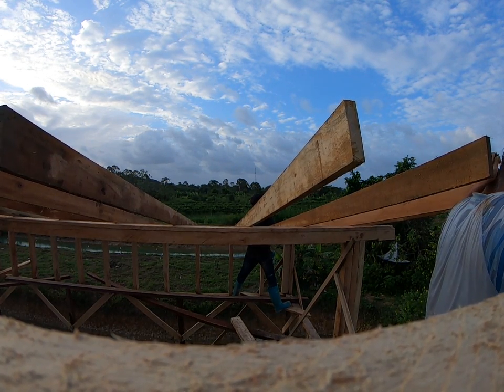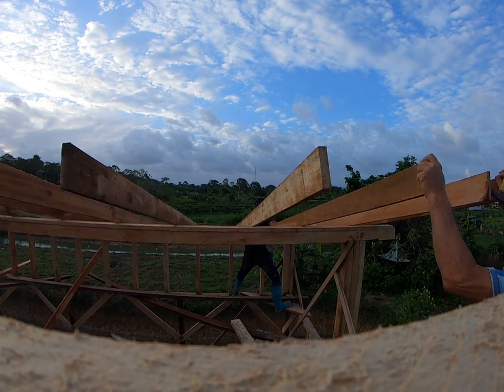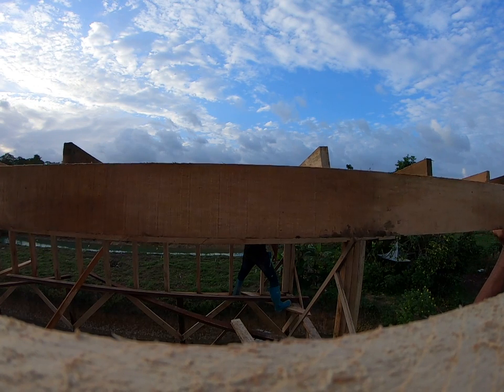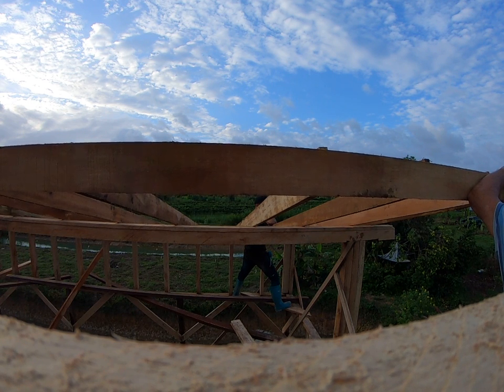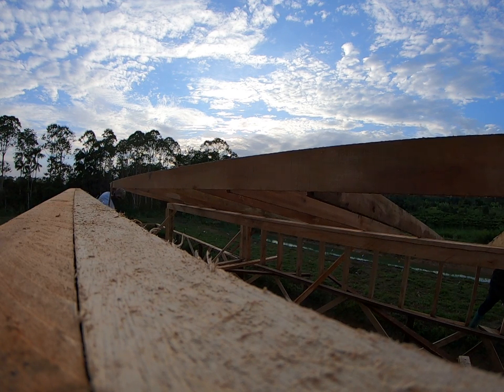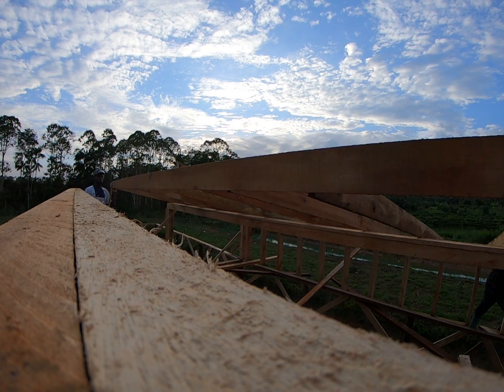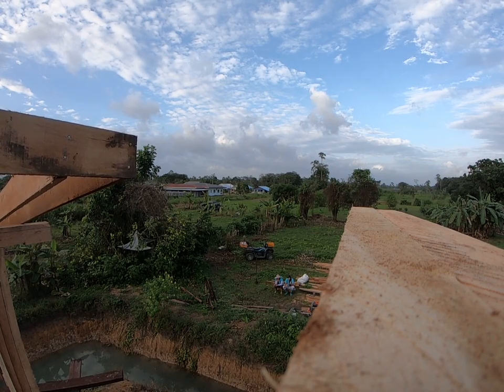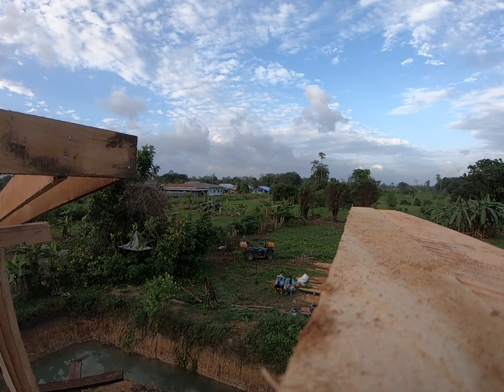Building first section of greenhouse rafters